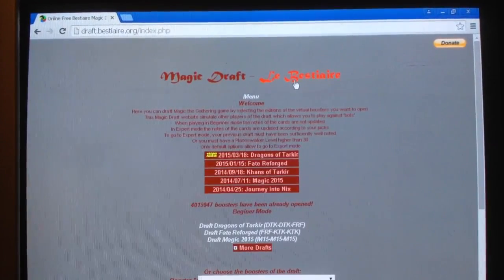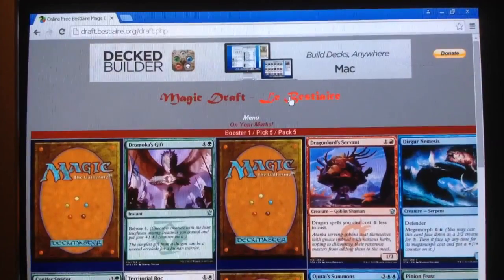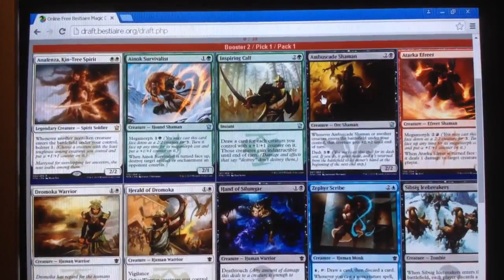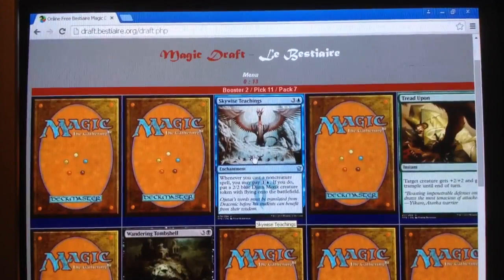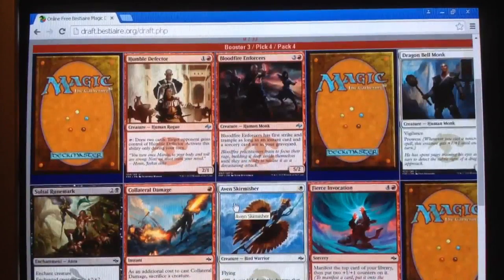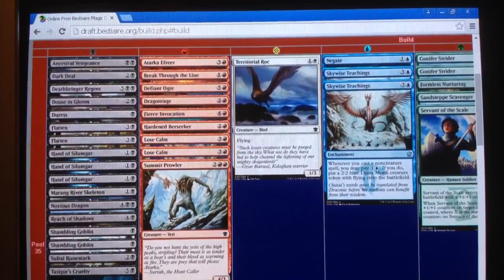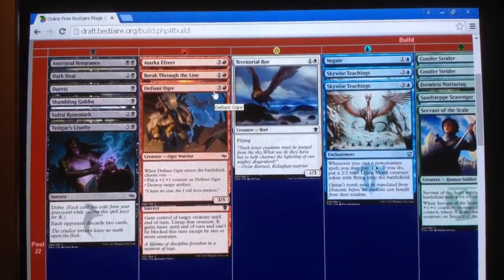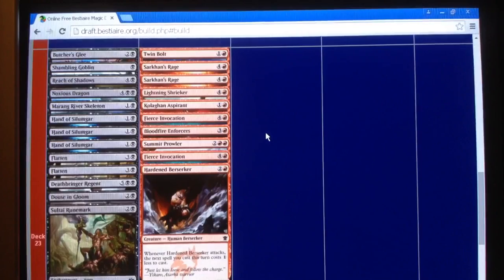Mtg new | Drafting Dragons of Tarkir: DTK Draft #1